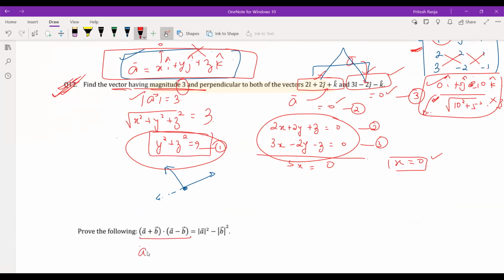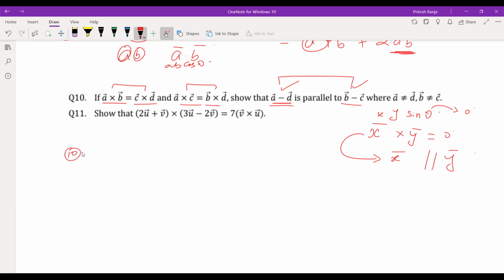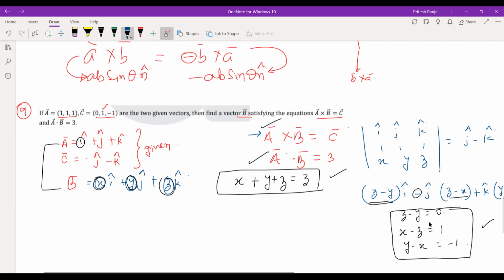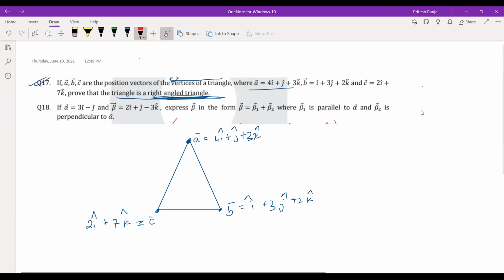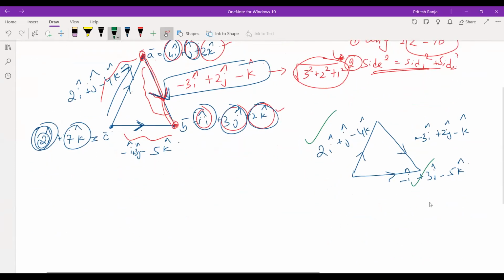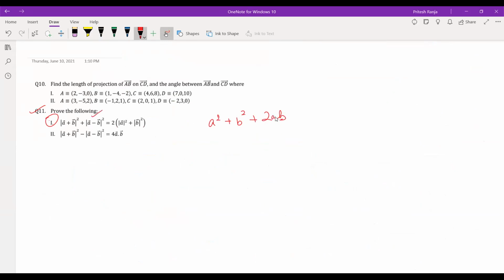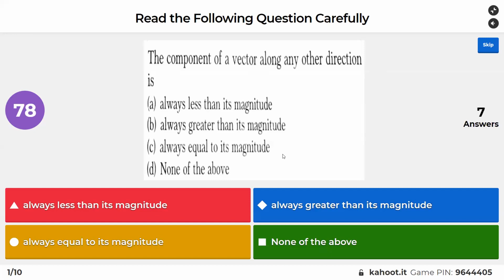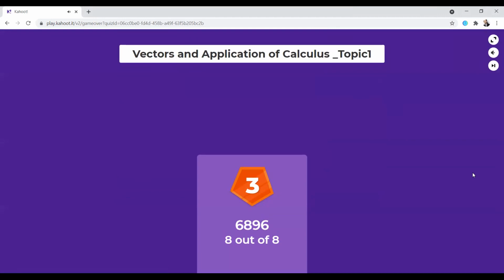10-06| 11th Physics | Pritesh sir